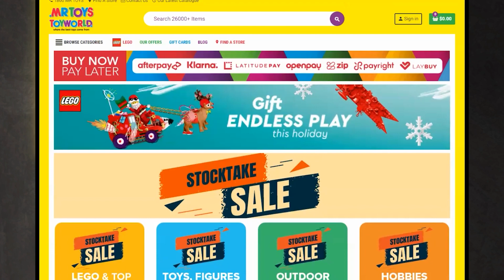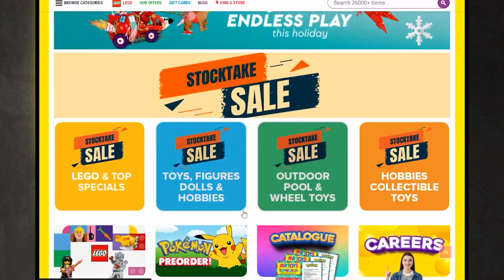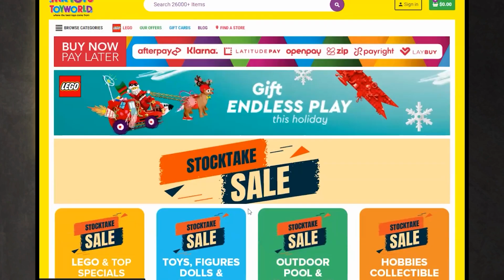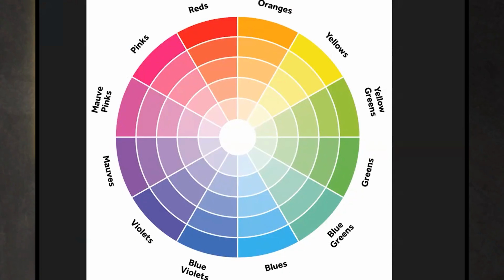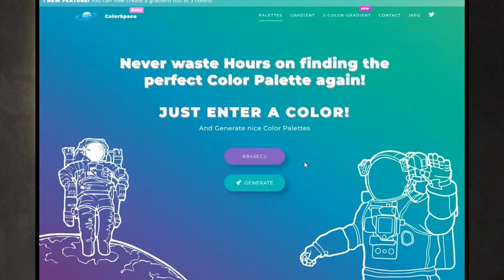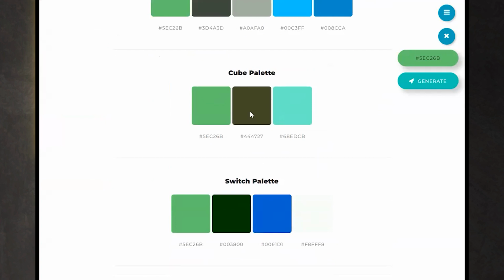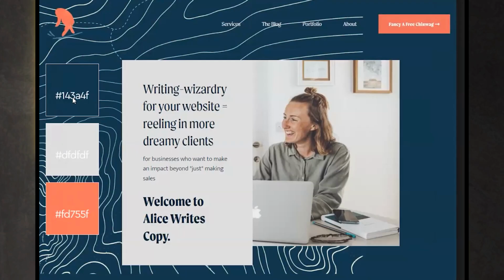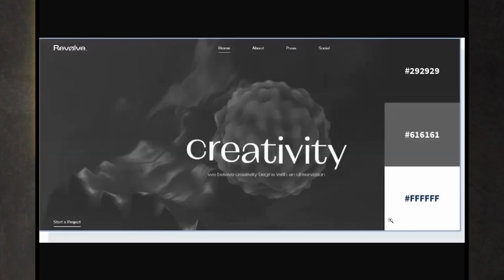How to choose colors for your website (step by step )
Choosing the right colors for your website can have a big impact on how it looks and feels to your visitors. In this video, we'll cover some basic principles to help you select the perfect colors for your website.
I will answer how do I decide what primary color to choose?
how to create a color palette?
how do I distribute my colors creatively through my website?